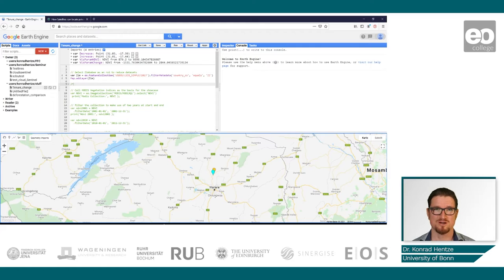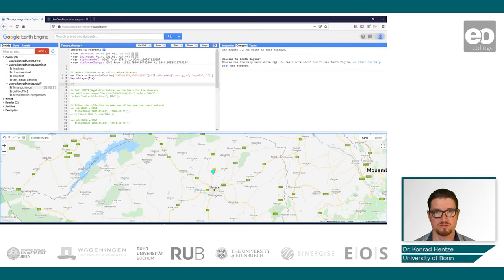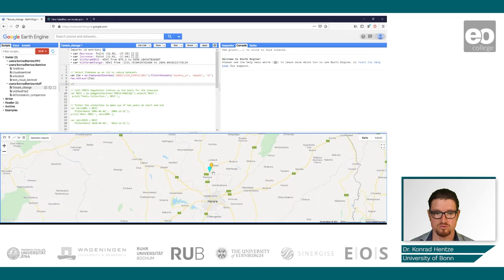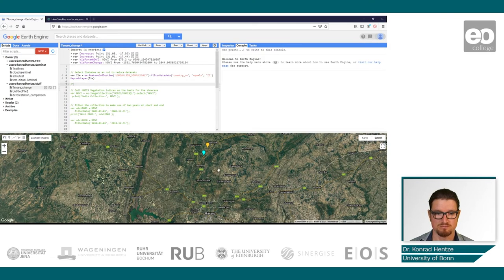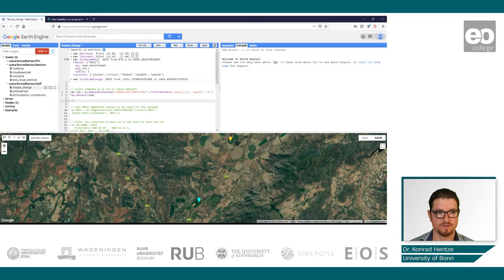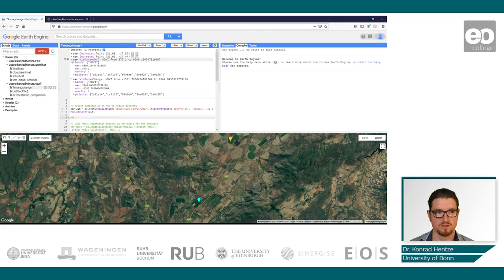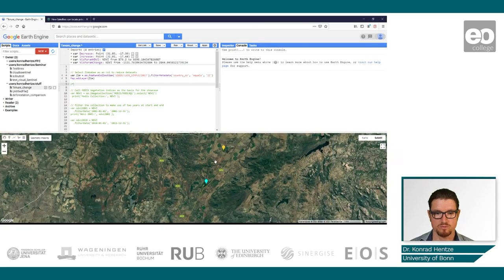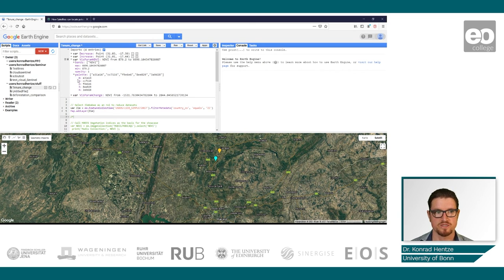Land Ownership and Management: Locating Potential Land Grabs with Remote Sensing I